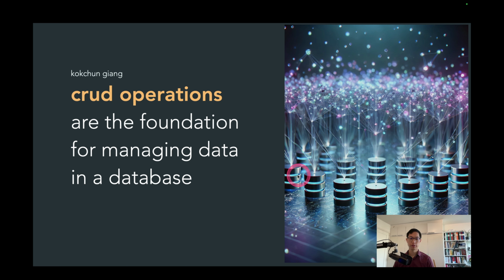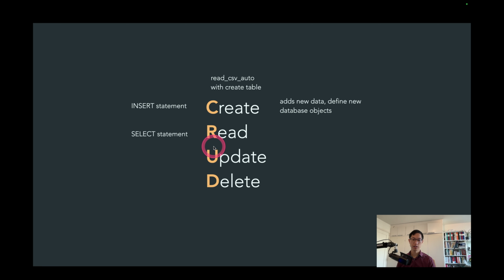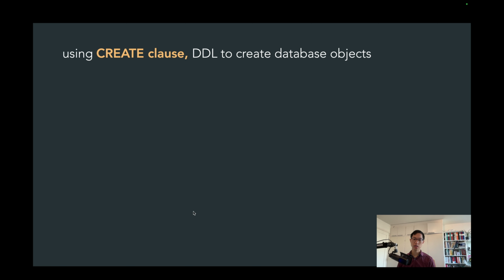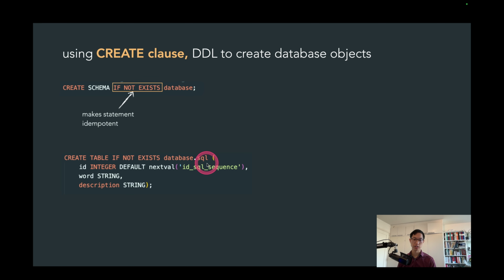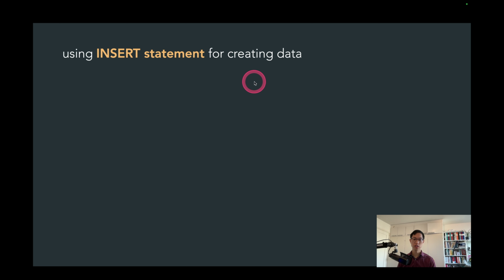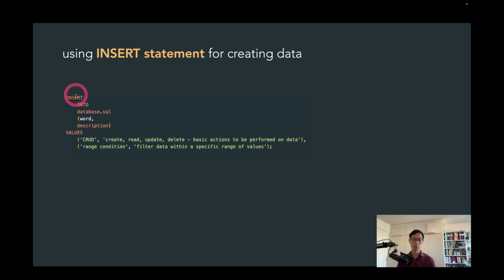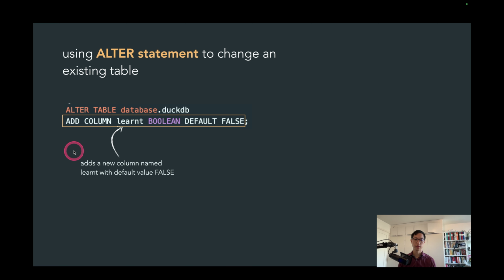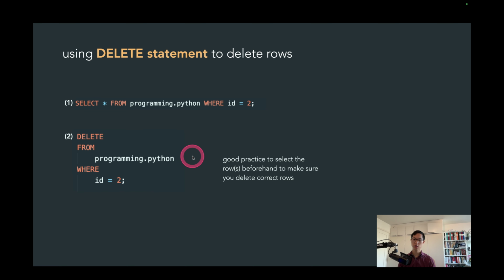[ARCHIVED] CRUD operations in DuckDB (theory)